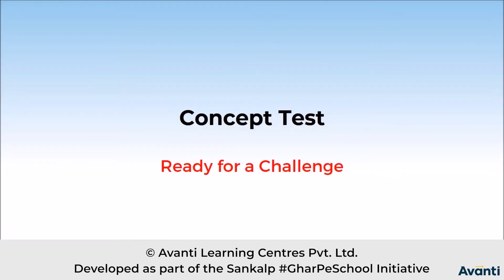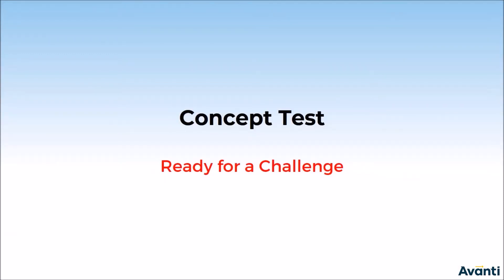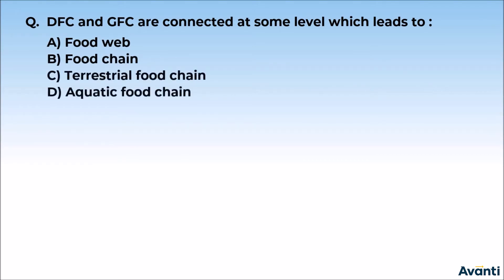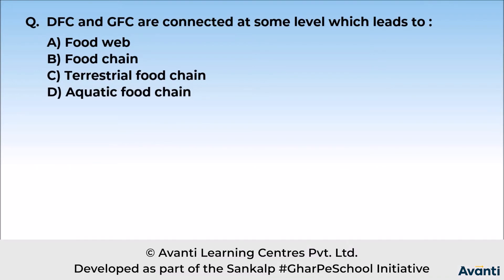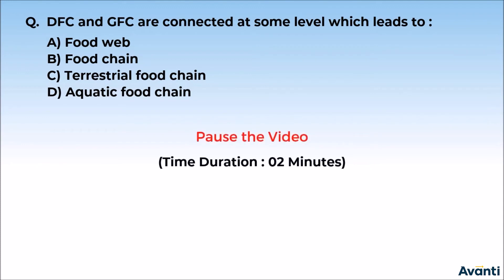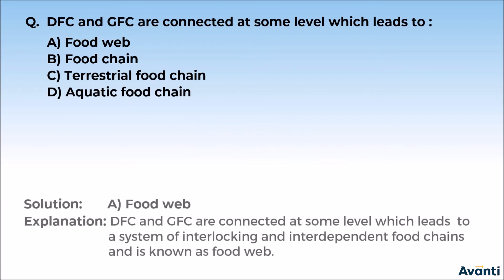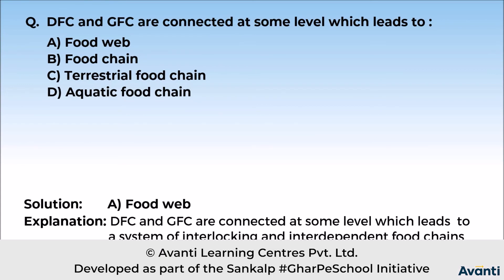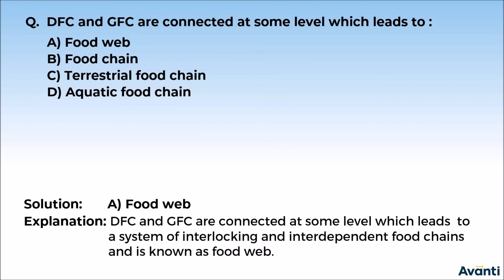9. 12B14.4 Concept Test 4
Chapter: Ecosystem